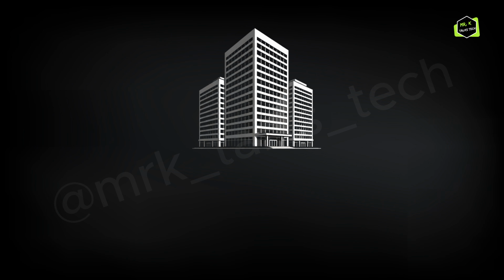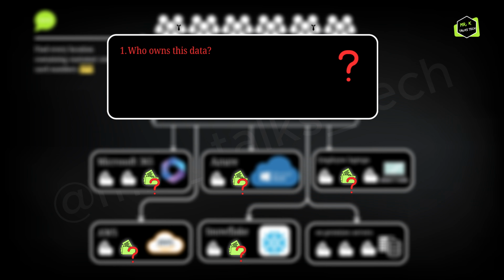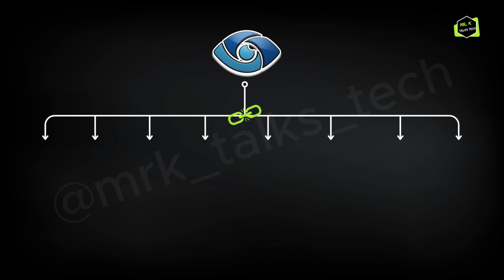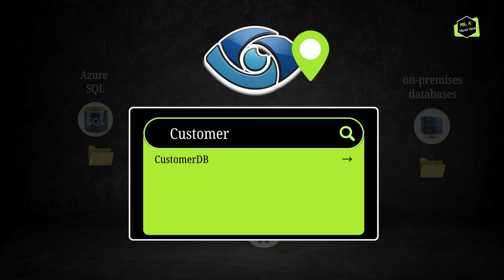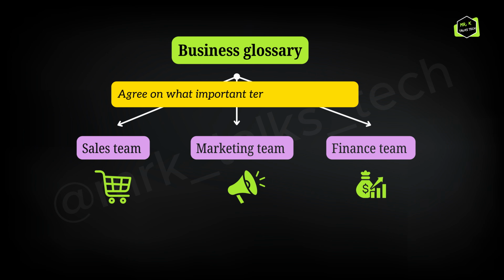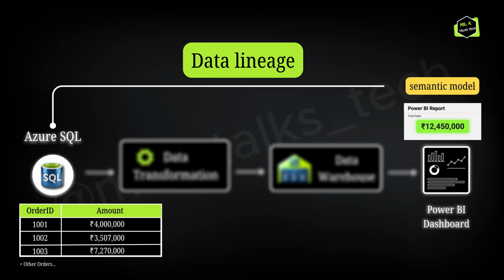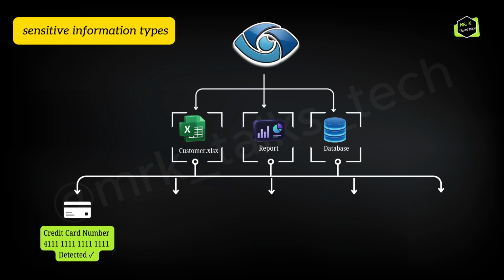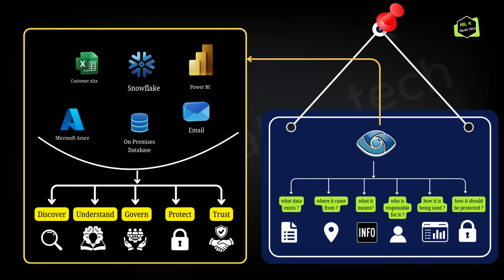What is Microsoft Purview? (Explained Clearly)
Microsoft Purview is one of Microsoft's most powerful data governance platforms—but it's also one of the most misunderstood.
Many people think it's just a security or compliance tool. In reality, Microsoft Purview helps organizations discover, understand, govern, protect, and trust their data across cloud, on-premises, and multi-cloud environments.

In this beginner-friendly video, we'll explain Microsoft Purview from scratch using simple examples and real-world scenarios—no prior knowledge required.

In this video you'll learn:

What is Microsoft Purview?
Why organizations need data governance
What is the Microsoft Purview Data Map?
Understanding the Unified Catalog
Business Glossary explained
Metadata vs Data
Data Lineage explained with examples
Sensitive Information Types (SITs)
Exact Data Match (EDM)
How Purview scans Azure, Microsoft 365, Snowflake, AWS, Fabric, SQL, and more
Real-world use cases for data engineers, security teams, and compliance teams

Whether you're a Data Engineer, Azure Engineer, Cloud Engineer, BI Developer, Security Professional, or someone learning Microsoft Azure, this video will give you a solid understanding of how Microsoft Purview works and why it's becoming an essential part of modern data platforms.

– – – Let’s Connect: – – –

– – – About me: – – –

1. Azure Beginner Tutorials
2. Azure Data Factory
3. Azure Synapse Analytics
4. Azure Databricks
5. Microsoft Power BI
6. Azure Data Lake Gen2
7. Azure DevOps
8. GitHub (and several other topics)

1. Data Engineer
2. Data Analyst
3. Data Scientist

– – – Support me: – – –